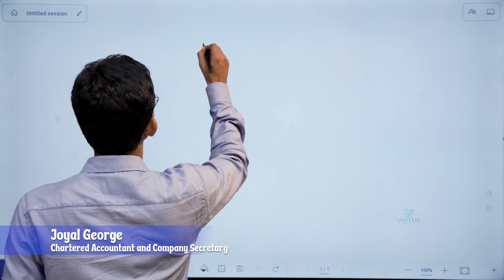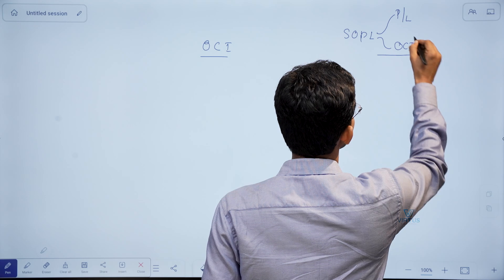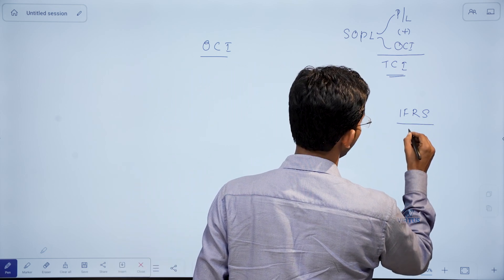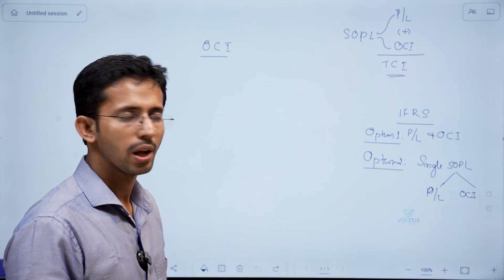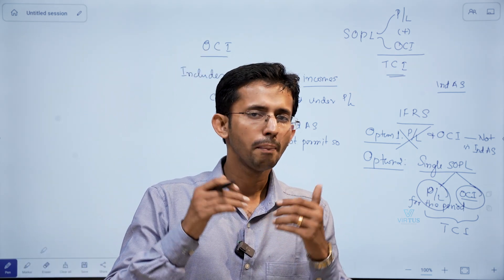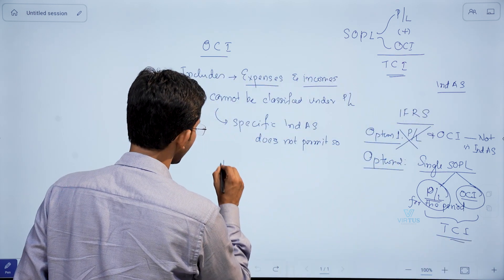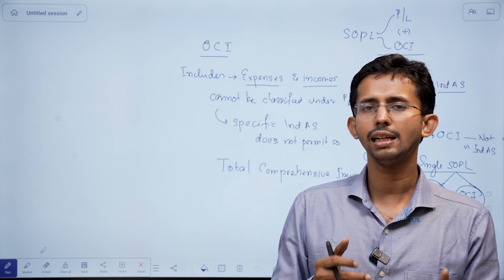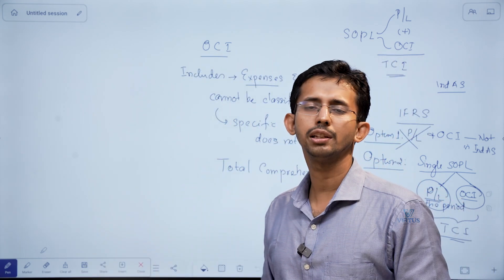What is OCI in IND AS | Concept Other Comprehensive Income | CA Final Joyal George - Virtus Academy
Understanding OCI (Other Comprehensive Income) in IND AS

NOTE: 𝗡𝗘𝗪 𝗖𝗟𝗔𝗦𝗦𝗘𝗦 𝗪𝗜𝗟𝗟 𝗕𝗘 𝗨𝗣𝗟𝗢𝗔𝗗𝗘𝗗 𝗔𝗧 𝟲:𝟬𝟬 𝗣𝗠 𝗢𝗡 𝗘𝗩𝗘𝗥𝗬 𝗪𝗘𝗘𝗞𝗗𝗔𝗬𝗦.

CA Final Course | Financial Statements IND AS | Advanced CA Final Classes | CA Final Full Classes | IND AS